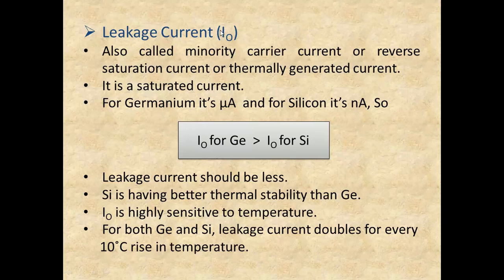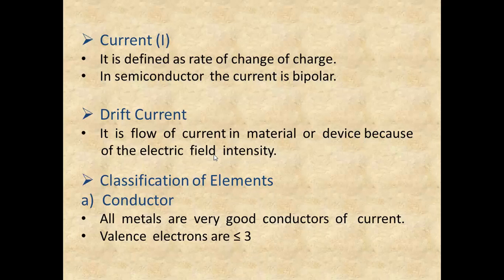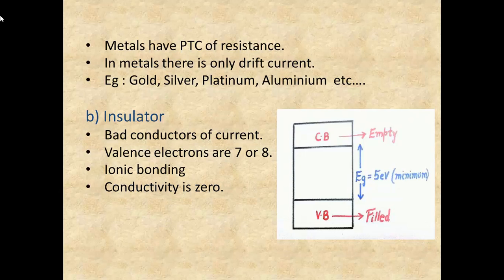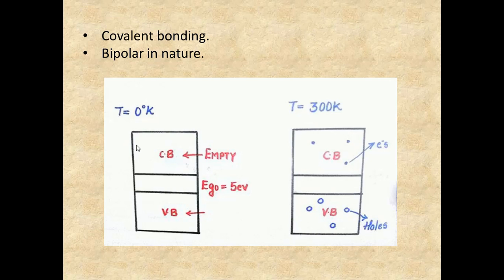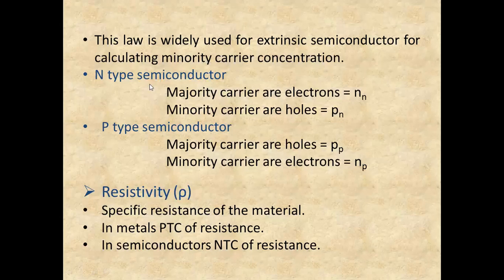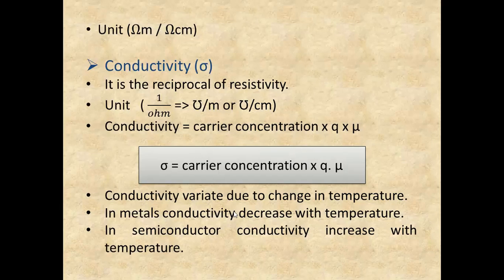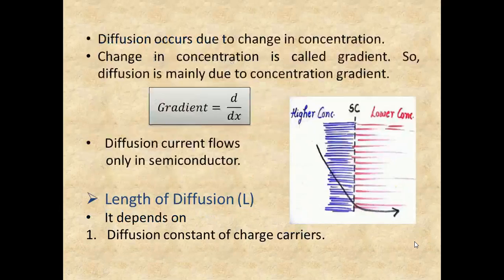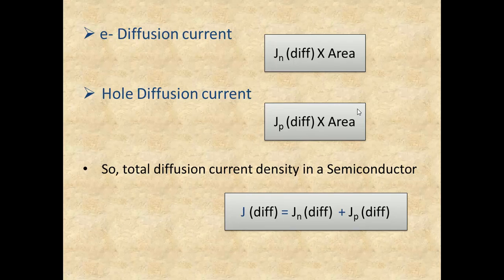Basics of EDC (2) Lesson - 2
This Lecture will be a great help for you if you are really preparing for any competitive examinations as focused on small small conceptual things. Here  Electronic Devices and Circuits (EDC)  is one of the important subject which appears in your technical exams like, BEL, BHEL, GAIL, GATE , NTPC  etc...

In this video I have covered the basics of EDC and I have divided the basics into two videos that is Lesson 1 and Lesson 2 , so kindly go through them in series because everything will be linked up with your previous Lessons.

I have covered all  topics down here:
1.  Leakage Current
2.  Drift Current
3.  Classification of elements
     - Metal/Conductor
     - Insulator
     - Semiconductor
4.  Mass Action Law.
5.  Resistivity
6.  Conductivity
7.  Current Density
8.  Diffusion and Diffusion current
9.  Length of Diffusion

EDC Part 1- 1000/-
EDC Part 2 - 1000/-